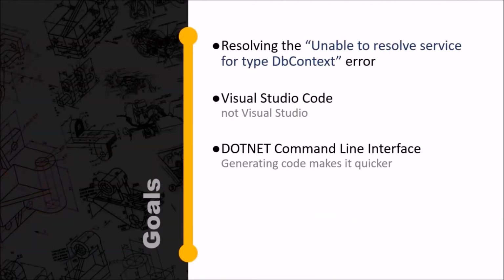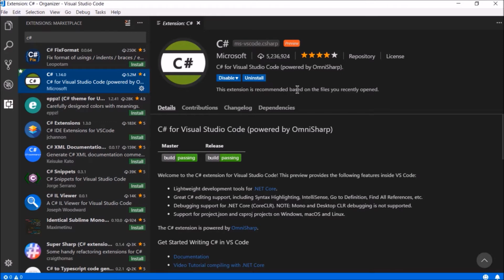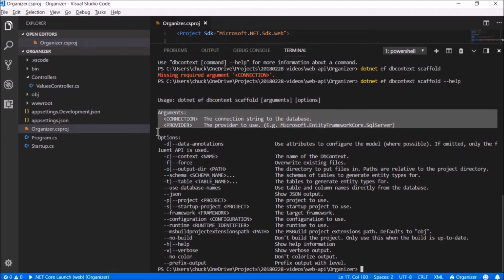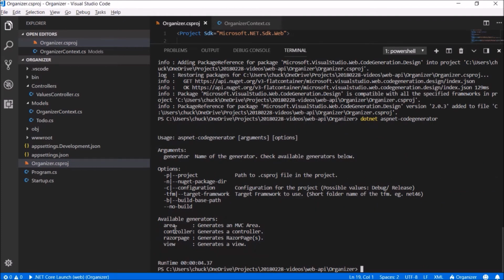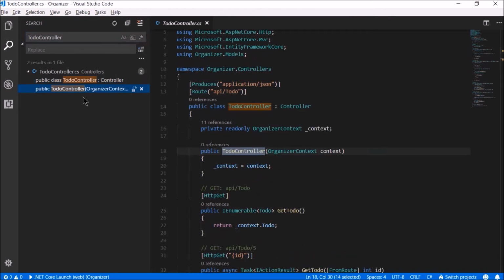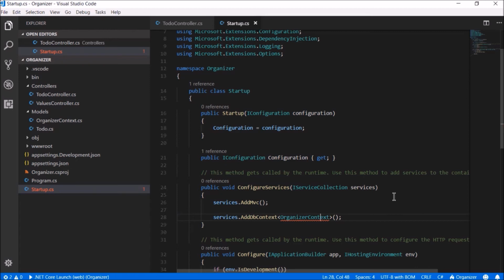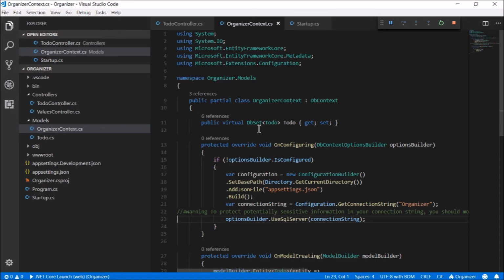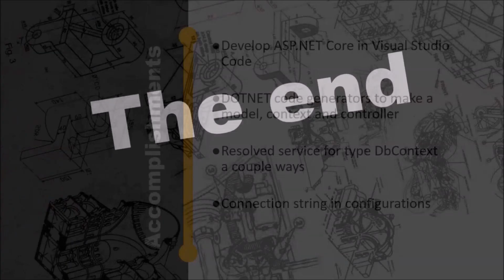ASP.NET Core 2.0 Web API Quickly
Resolve the error: "Unable to resolve service for type '[DbContext]' while attempting to activate '[Controller]'